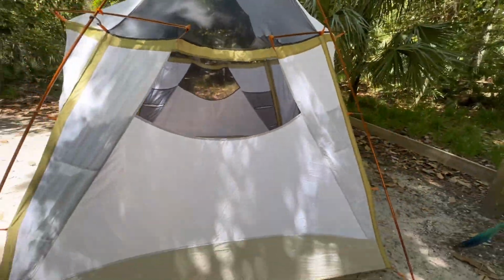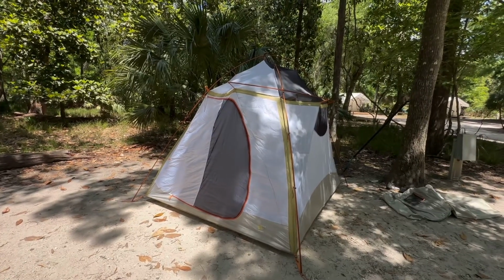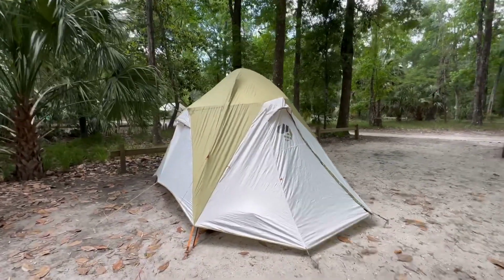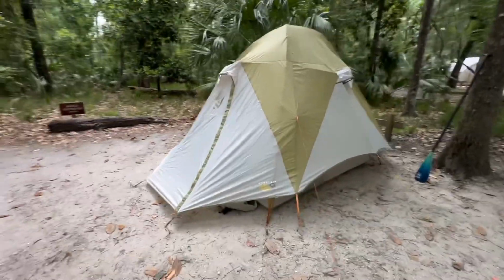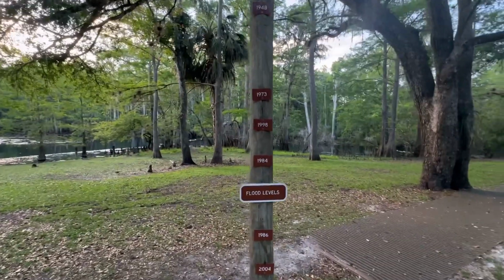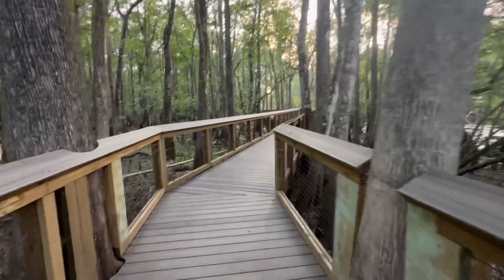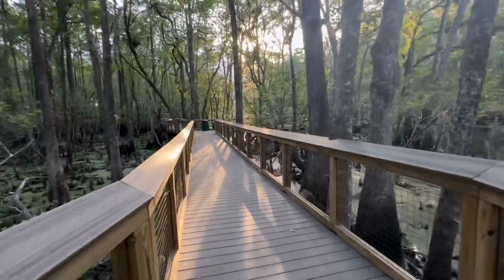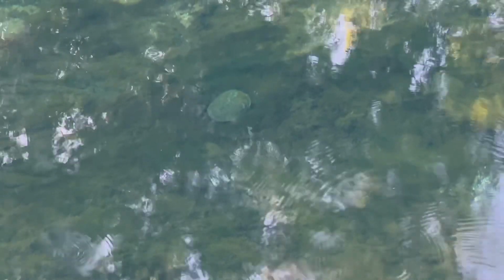Manatee Springs [Manatee Springs State Park]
Camping life at Manatee Springs State Park in Florida.